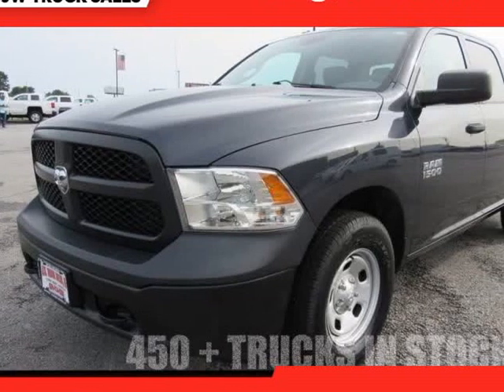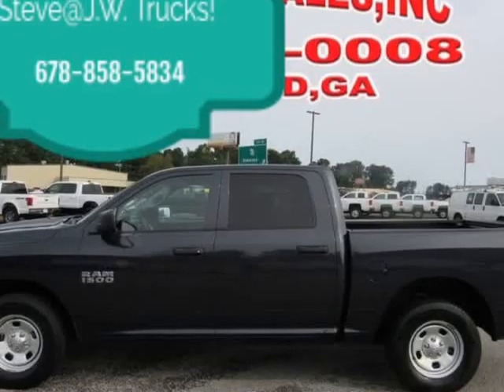2015 RAM 1500 Pick-Up Trucks 4WD (Oakwood, Georgia)